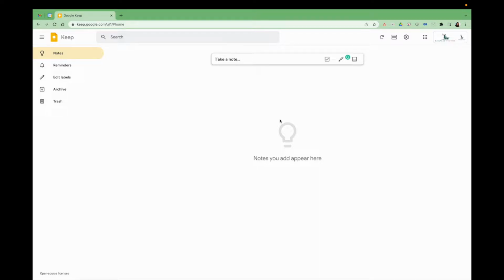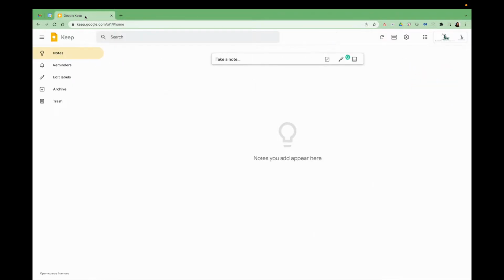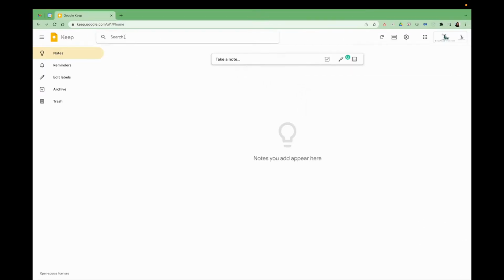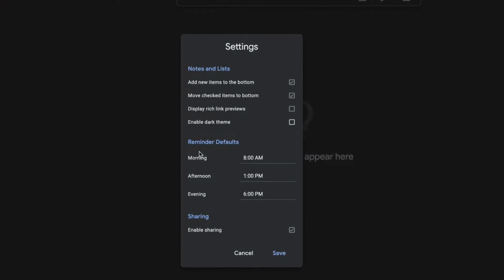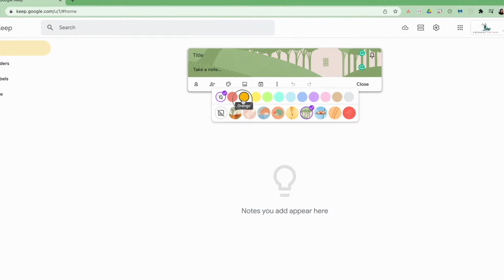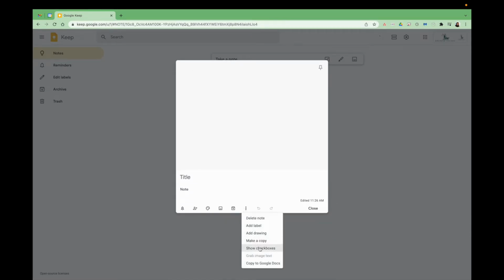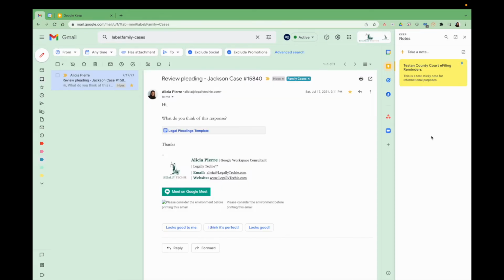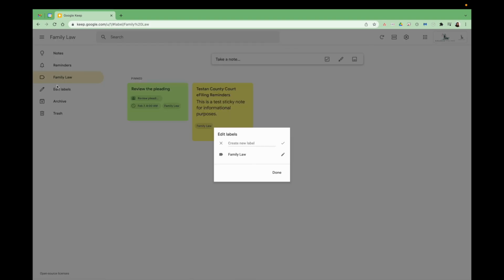Google Keep for Law Firms | How to use Google Keep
This video shows you how to Google Keep your law firm. Here you’ll learn to create a new keep, add your paralegal and link it to an email. Keeps are similar to virtual sticky notes!  Watch to learn more.

Legally Techie™ is a pioneer in the legal technology space, offering the first full-service Google Workspace implementation, support, and training for lawyers.